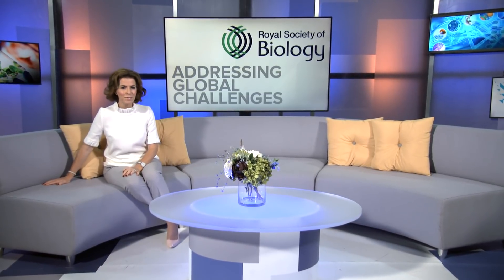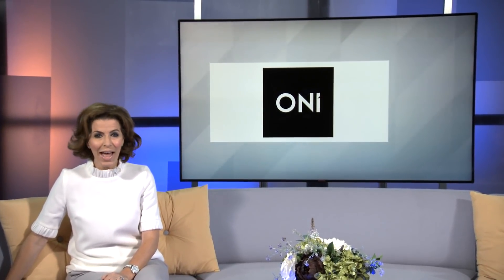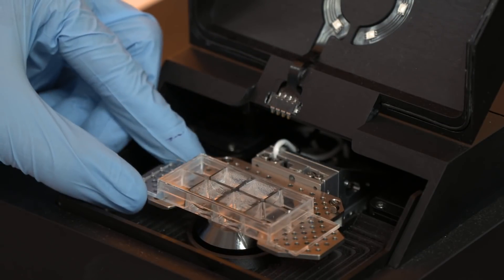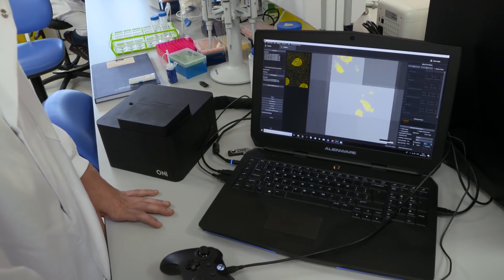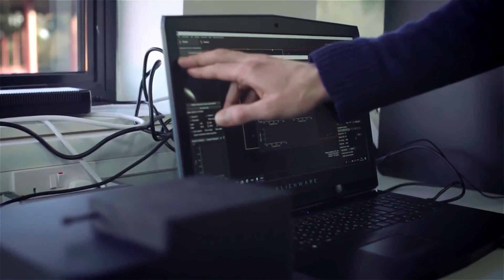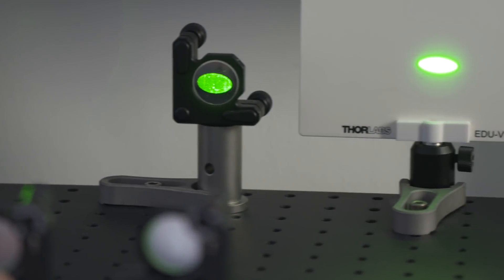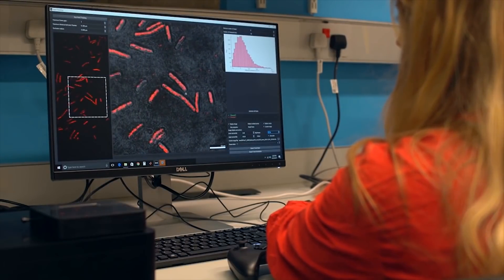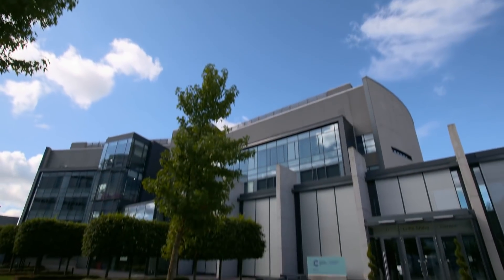ONI | The Nanoimager - @RoyalSocBio Addressing Global Challenges Program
The majority of life science research happens under the microscope, and a new generation super-resolution microscopes from ONI in Oxford have the potential to unlock more information than ever before. Helena Carter went to find out what this could mean for the world of biology and medicine.